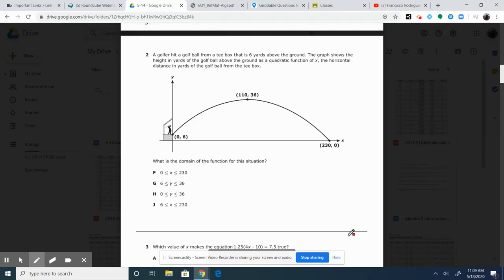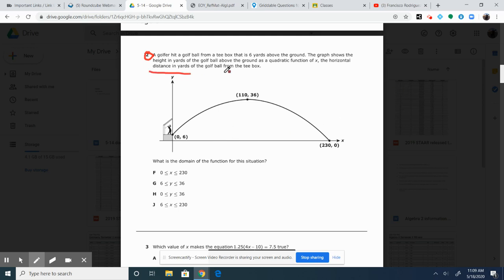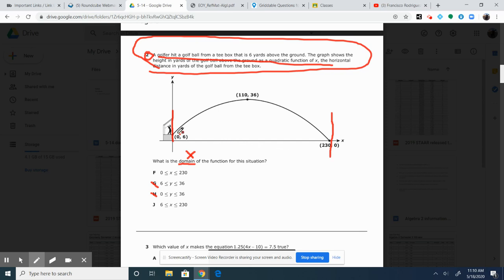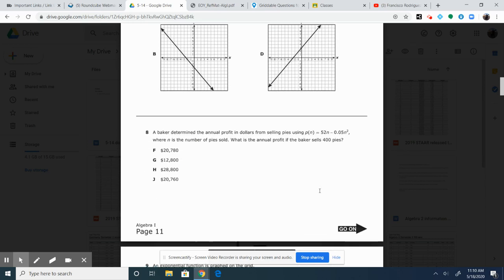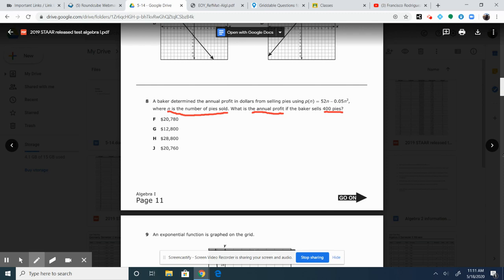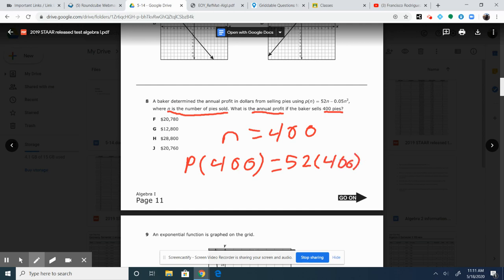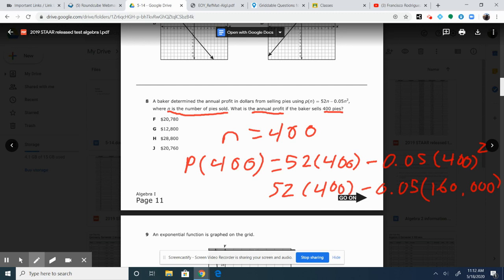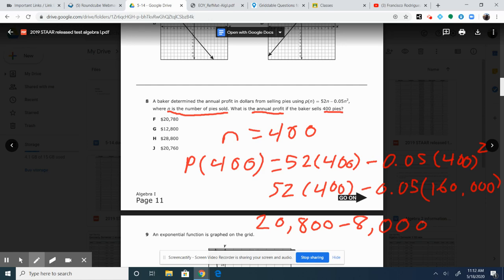Algebra I Final Review Question 2 and 8